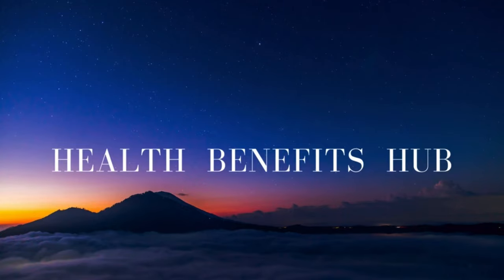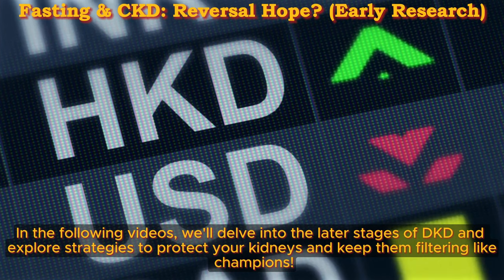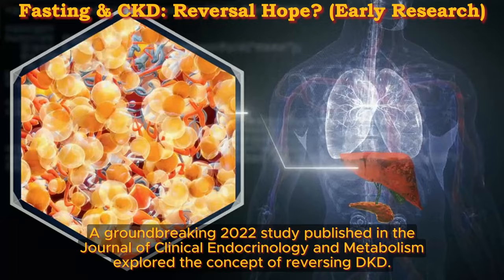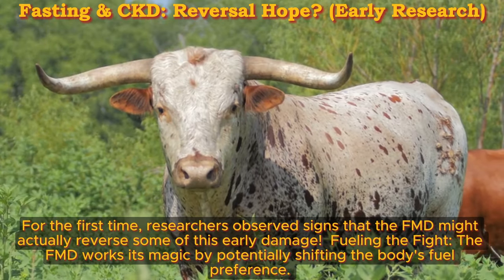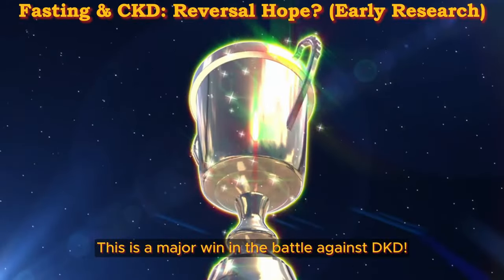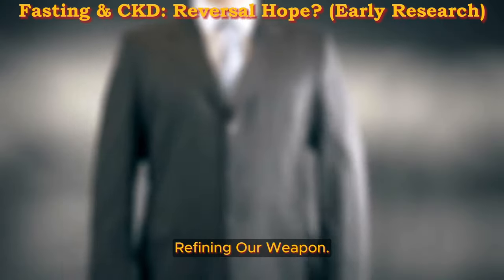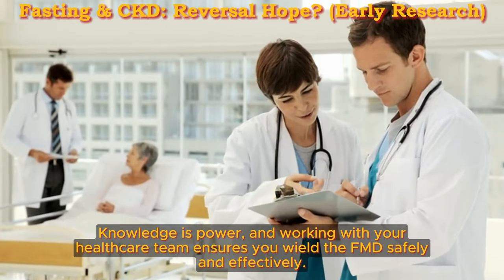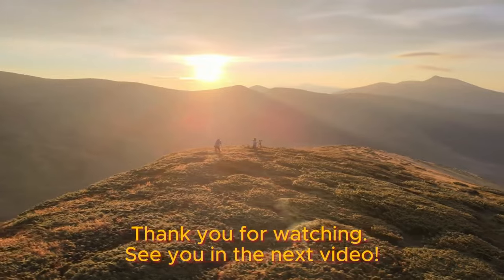Fasting & CKD: Reversal Hope? (Early Research) | Health Benefits Hub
Did you know diabetic kidney disease (DKD) is the most common thief of kidney function in the US, especially for those with type 2 diabetes? This silent thief progresses through distinct stages, and understanding them is crucial for early detection and intervention.

TIMESTAMPS
0:00 Fasting & CKD: Reversal Hope?
00:25 Stage 1: Microalbuminuria – The Sneaky Culprit
01:02 Stage 2: Macroalbuminuria or Frank Proteinuria – The Leak Gets Bigger
01:43 Diabetic Kidney Disease: From Leaky Colanders to Reversal Hope!
04:08 Fasting Mimicking Diet: A Kidney Superhero in Disguise?
07:03 Early DKD Reversal: A Glimpse of Light at the End of the Tunnel?
07:38 Safety First: Peace of Mind While Fasting
07:55 The Road Ahead: Refining Our Weapon
08:13 The Takeaway: Knowledge is Power
08:33 Just What is a Fasting Mimicking Diet (FMD)?
10:18 The Future of FMD: